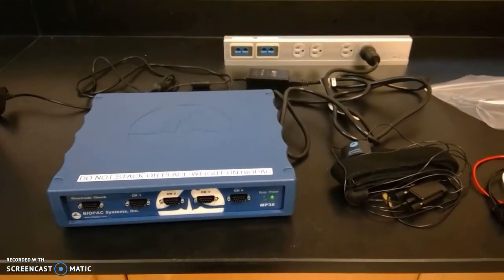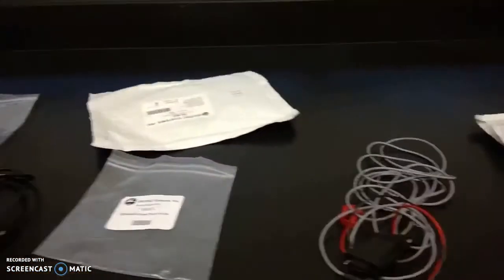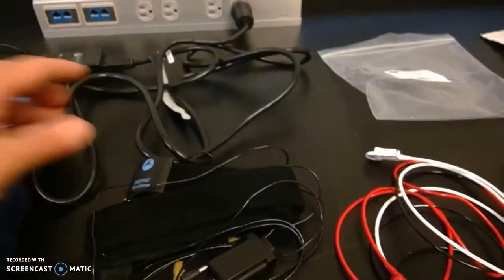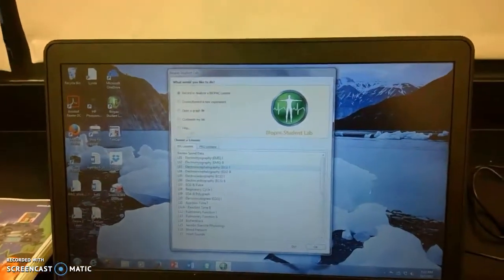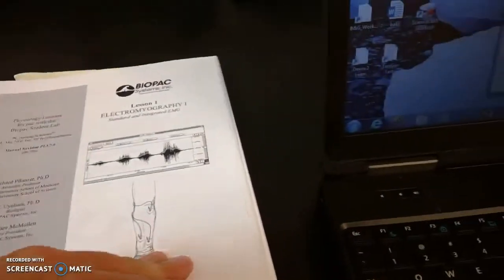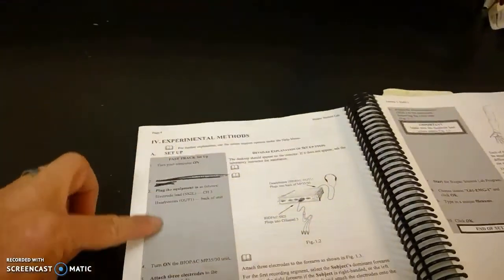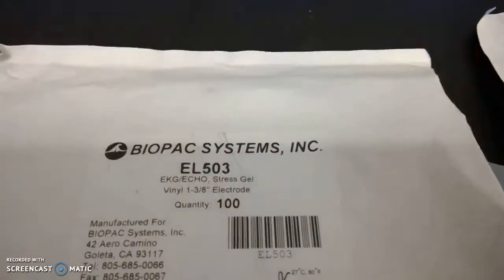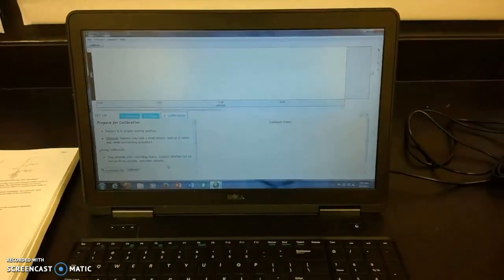How to set up biopac for biofeedback lab